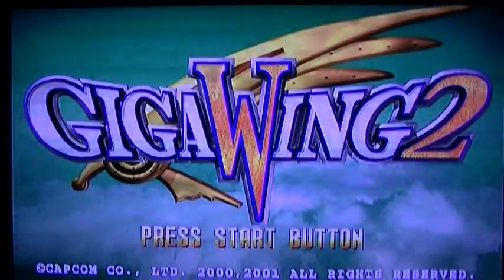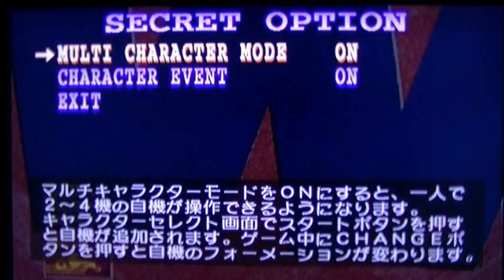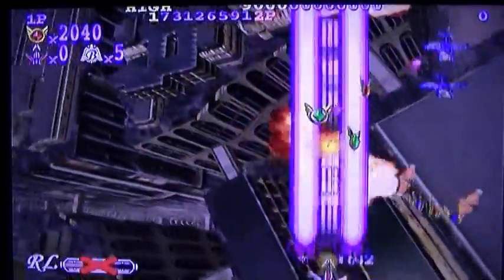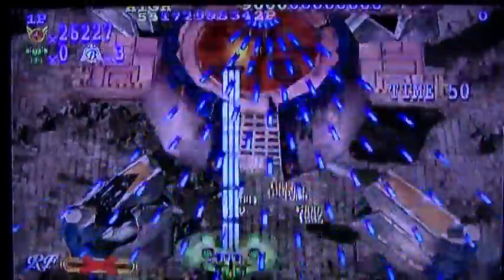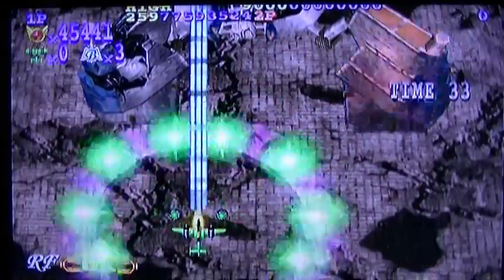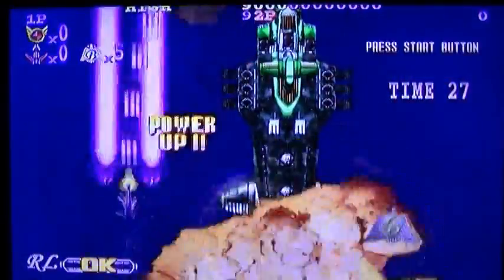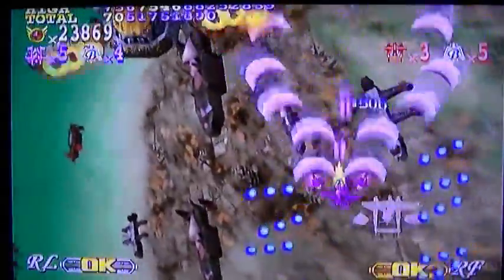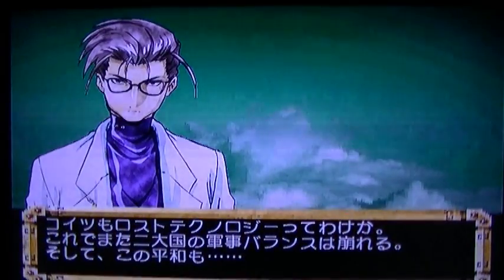GigaWing 2 SEGA DreamCast Review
This is a review of the DreamCast classic GigaWing 2. This review was done with the original disc on the original machine, this is NOT a P.C EMU!